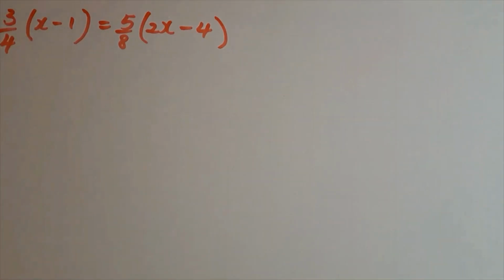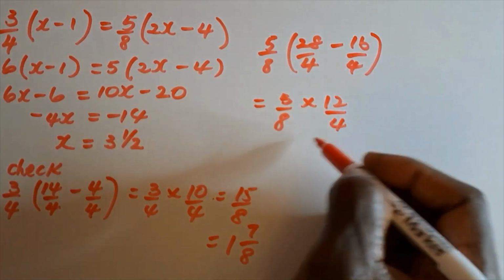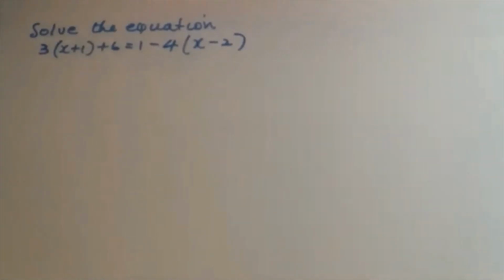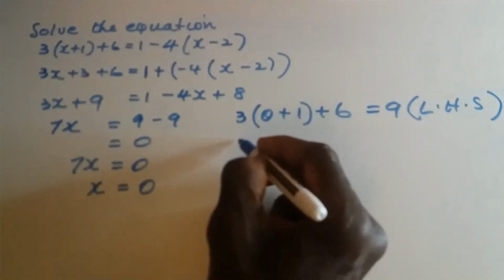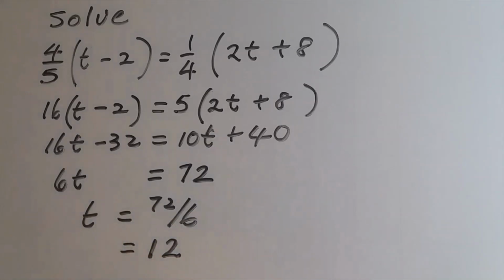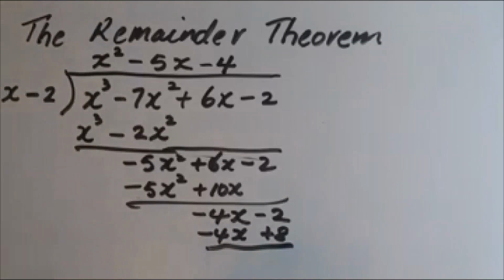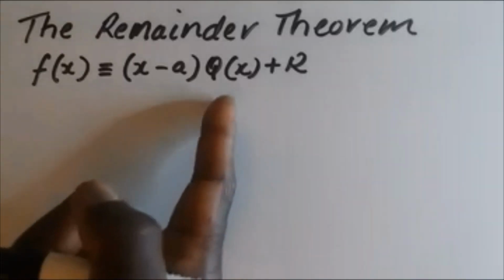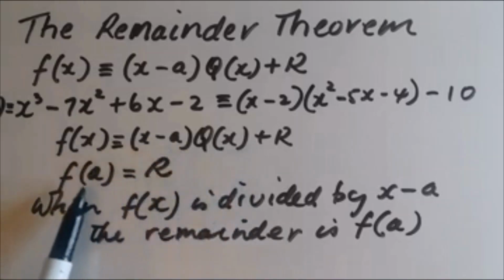Problems and Solutions: Algebraic Topics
This video features problems and solutions of algebraic topics.